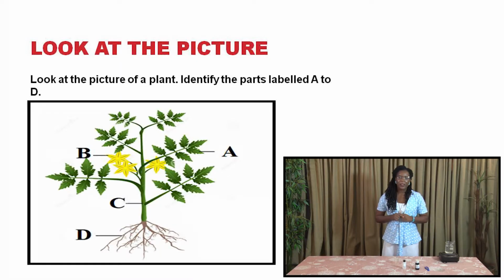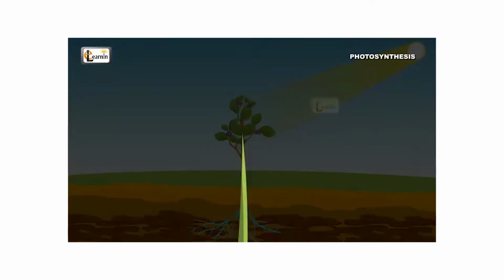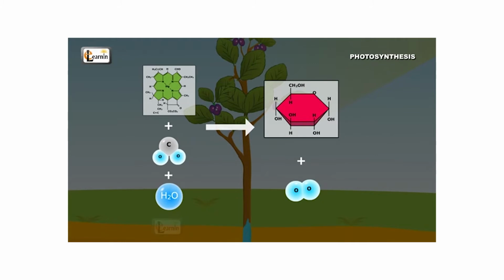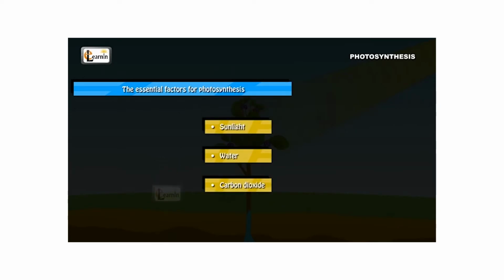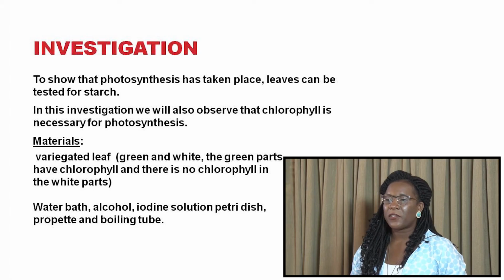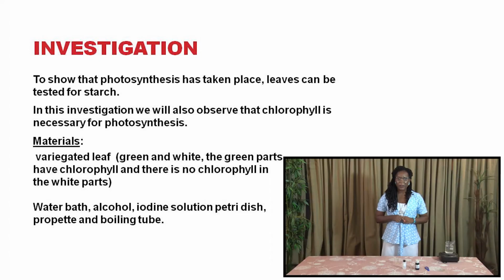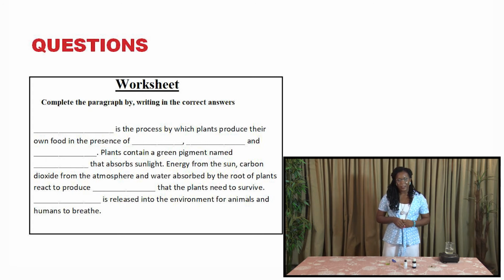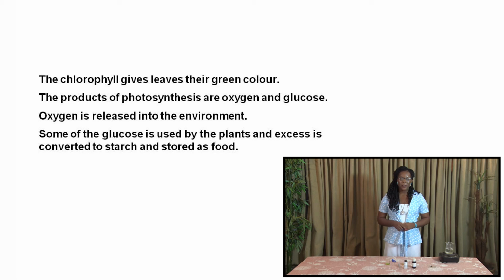Science for Life: Photosynthesis